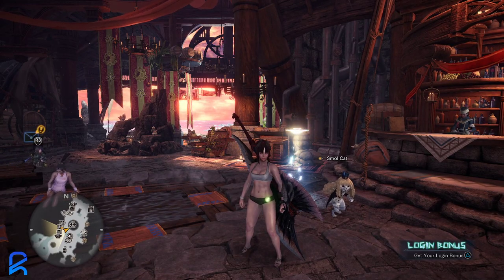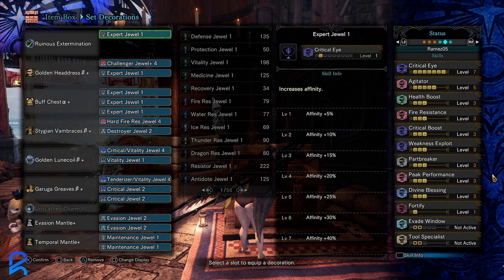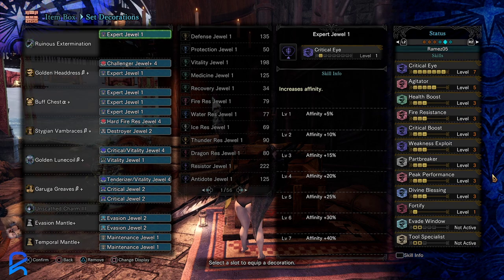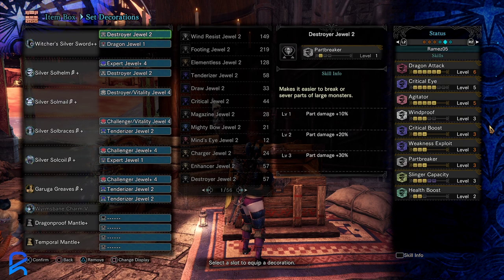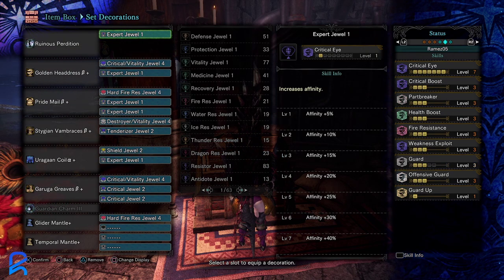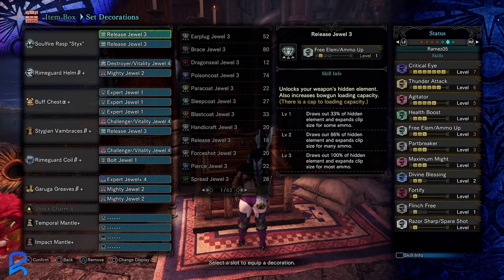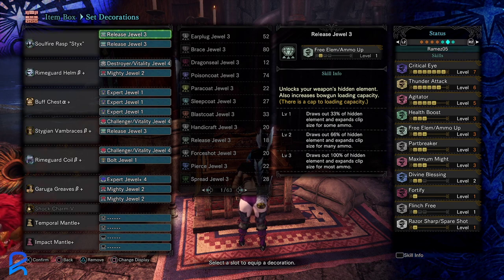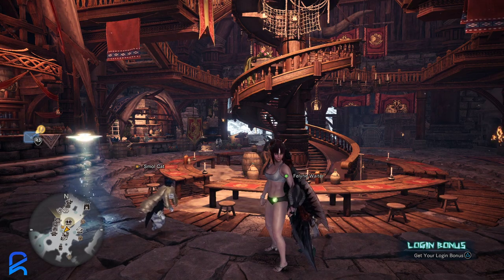What Builds to Bring To Safi'Jiva Siege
Builds I would recommend bringing into Safi'Jiva for the first time.  This covers Greatsword, Longsword, Insect Glaive, Switch Axe, Lance, Sword & Shield & Light Bowgun

(Try and count how many times I said 'Uhhh' or 'Uhhhm' in the comments.  SORRY I was really tired when I recorded this lol)